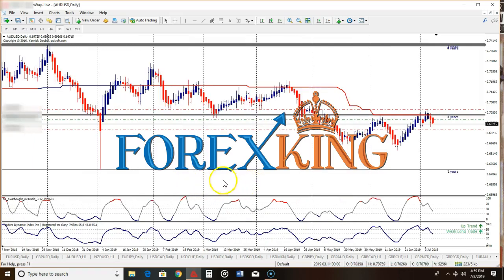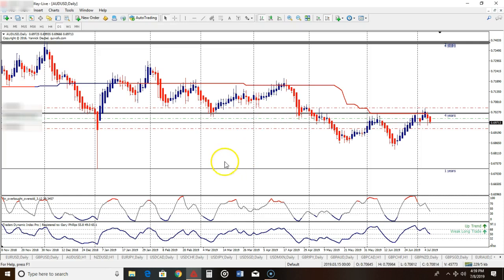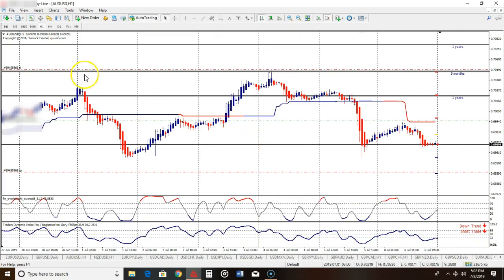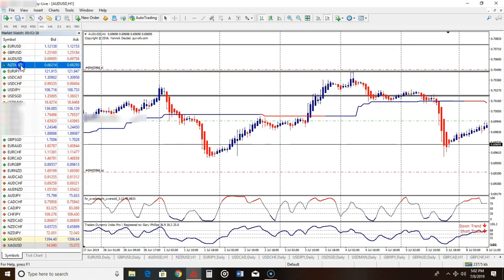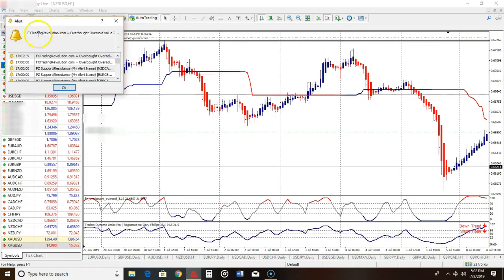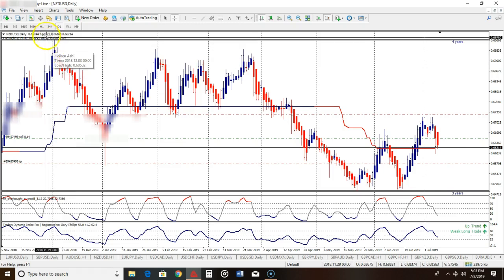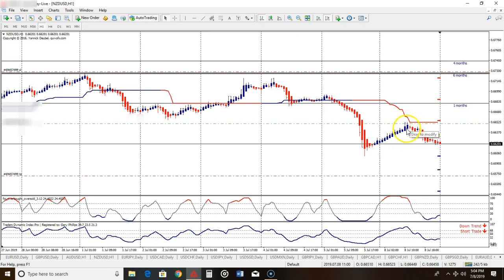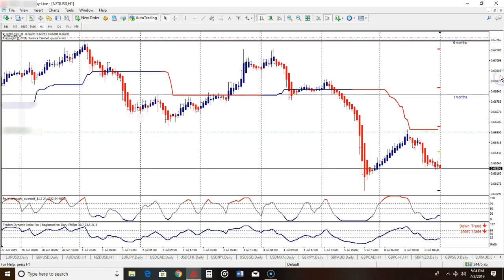AUD/USD update 7-8-2019